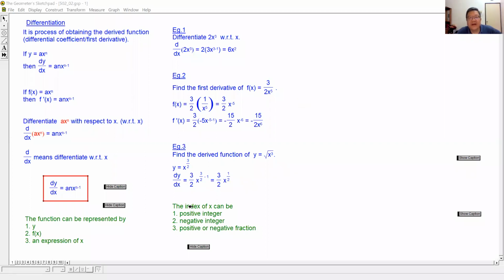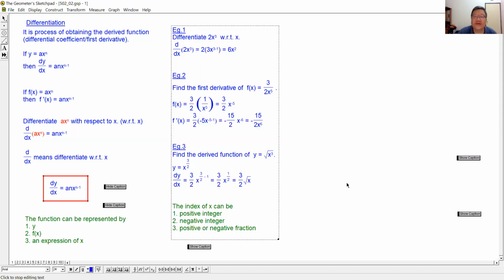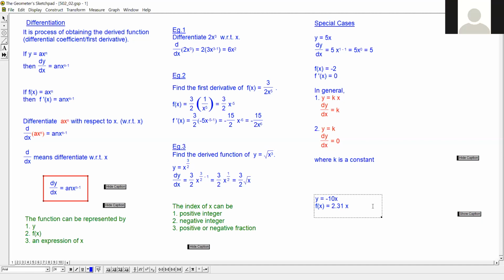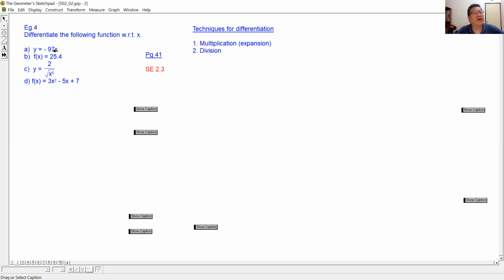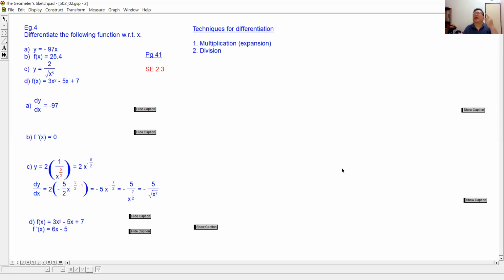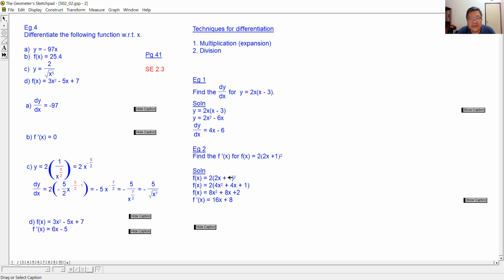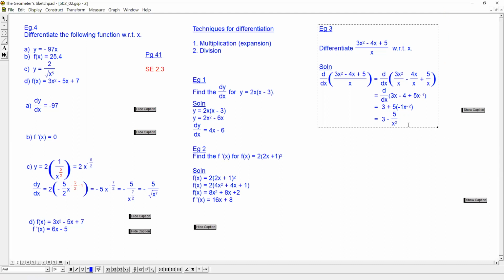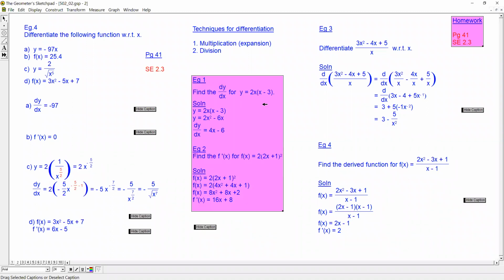Add Math Form 5 Chapter 2 (L082) Basic Differentiation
Basic Differentiation
d/dx (ax^n)